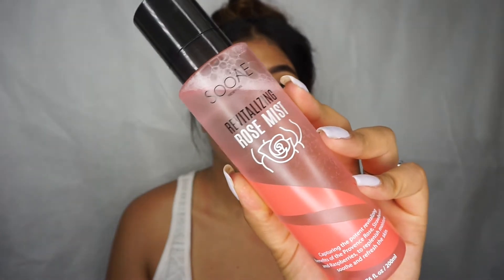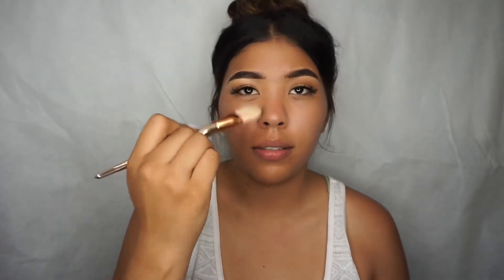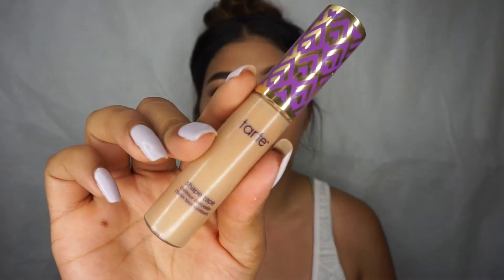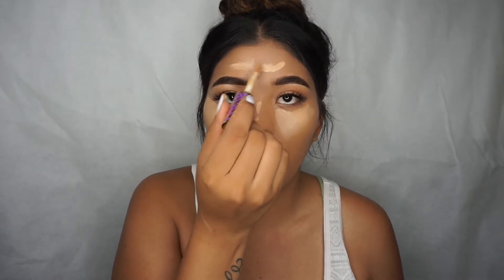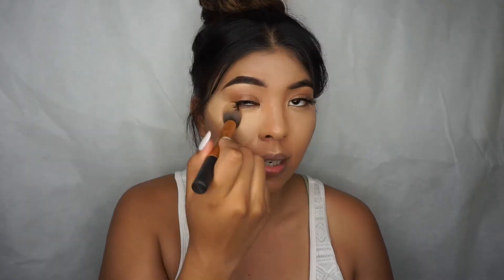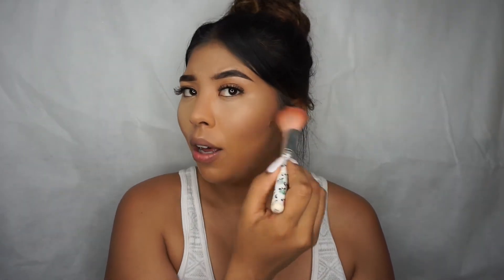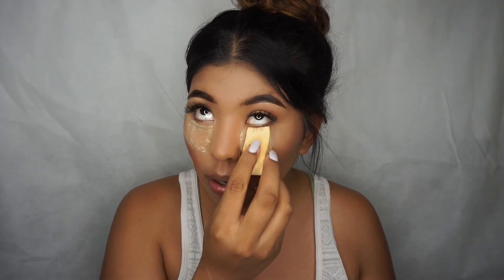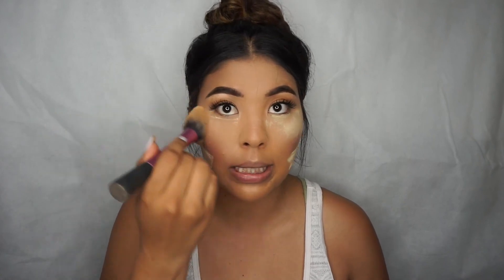How to Stop Concealer Creasing + Dos & Dont's 2017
hello everyone this video is showing how I prevent under eye creasing a very simple way plus ill show u guys how to highlight and contours "Dos and Dont's "  I really hope this video helps you out and if you give this a try don't forget to comment down bellow I will love to hear your feed back .